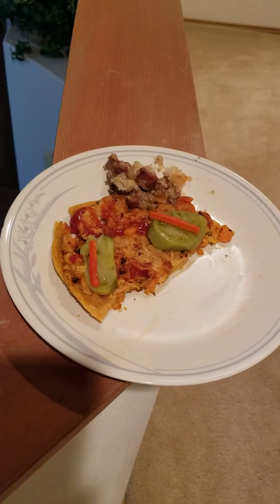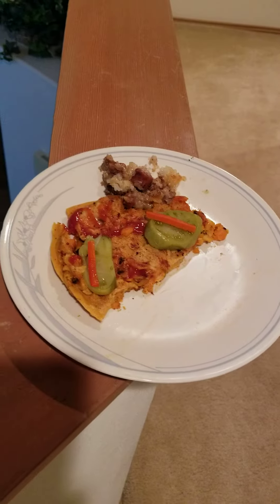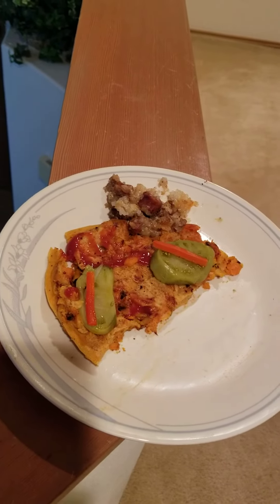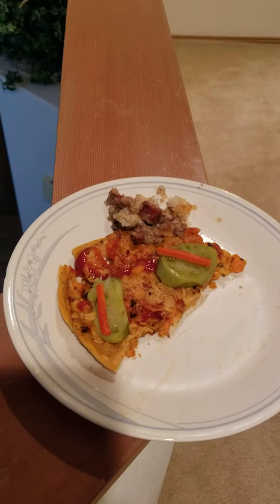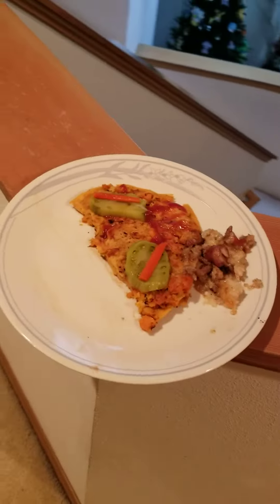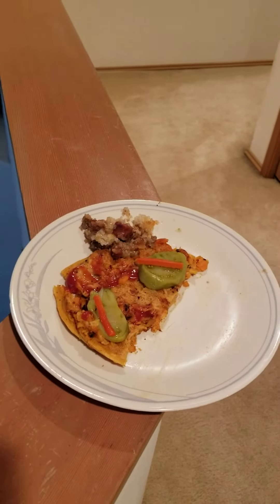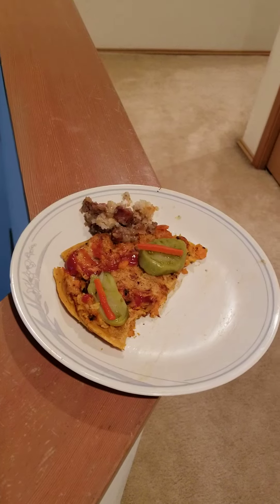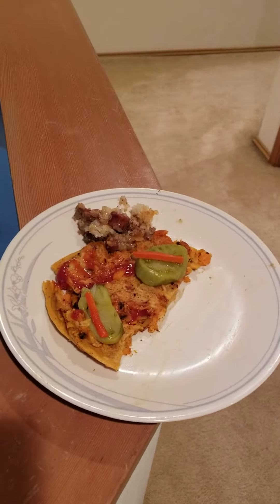Sweet potato Pancake / With pickled Green Tomatoes